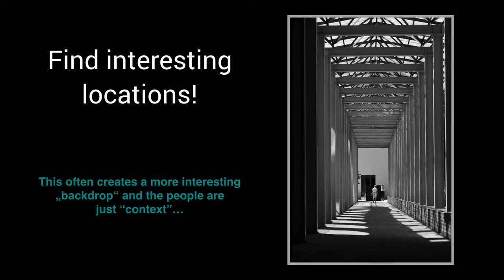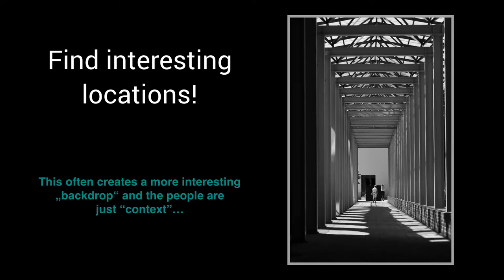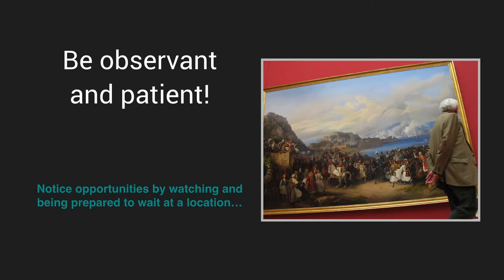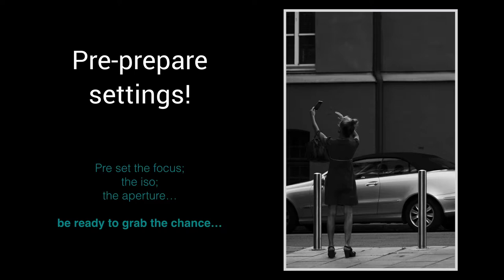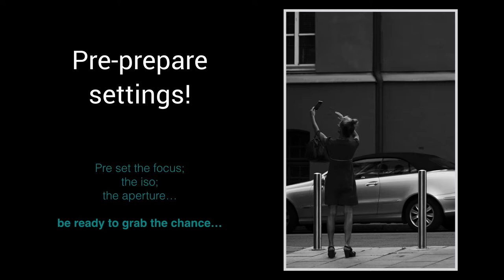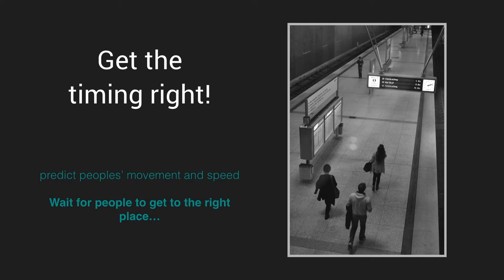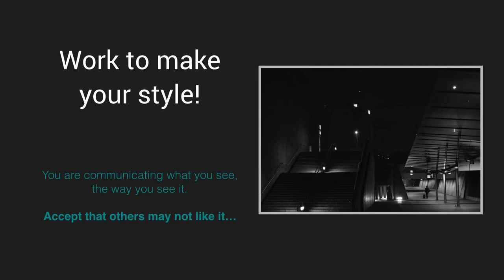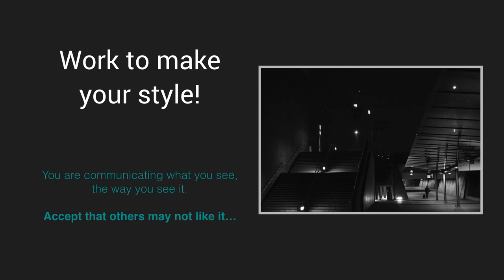My first 5 tips for Street Photography (my approach to composition)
These are the 5 main points that influence COMPOSITION in my street photography.

In this video I share some of my approach & what I do, when I am out taking them.

Hopefully you will find something that is new and worth trying.

In future weeks I will post additional tips and things I do...  I was late with posting this video, and will in future try to post any of this type of content on Sundays.

Enjoy.  Alex.,